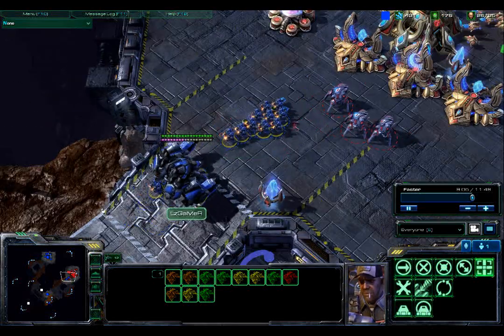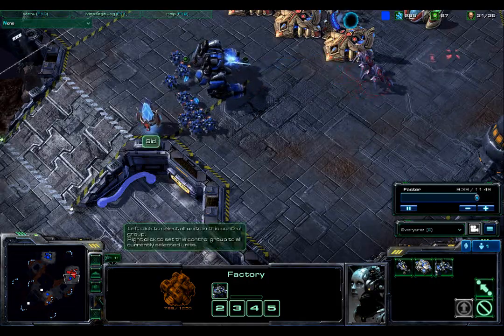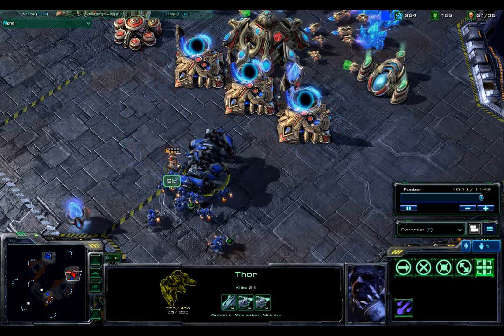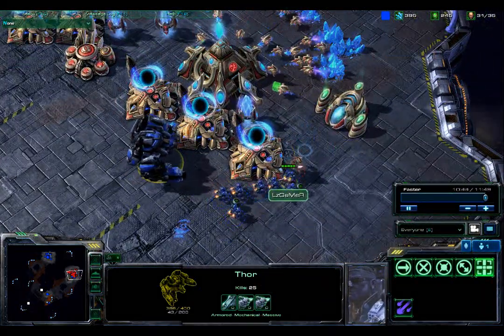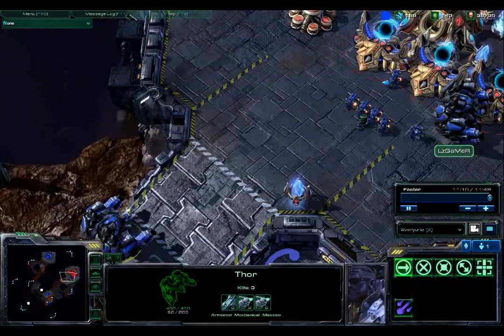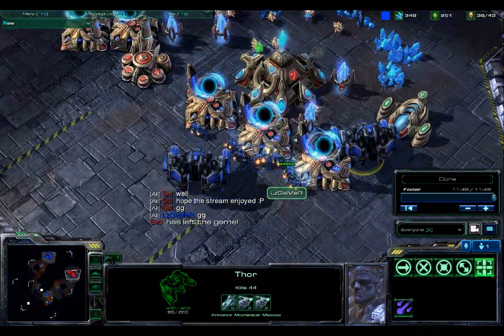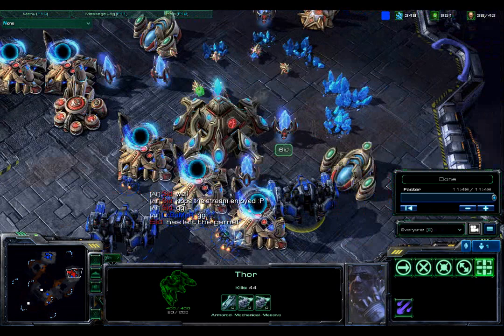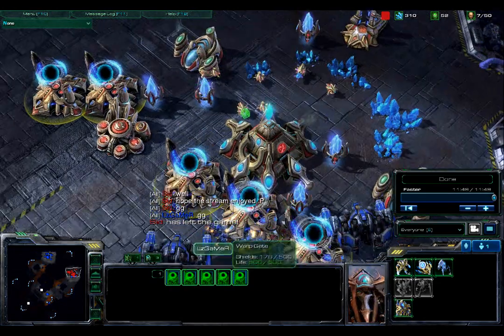Starcraft 2 Beta - LzGaMeR(T) v Sid(P) 1v1 Commentary - Amazing Part 2 (#6)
The jig is up.